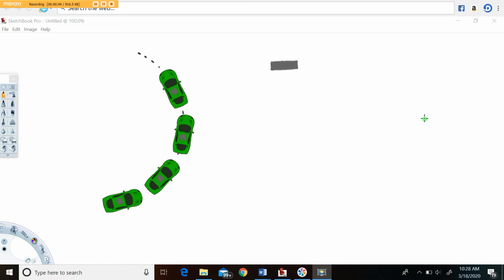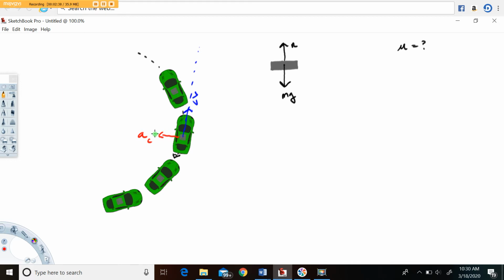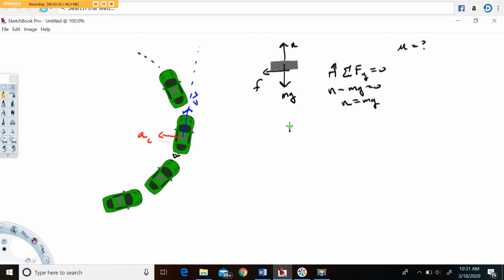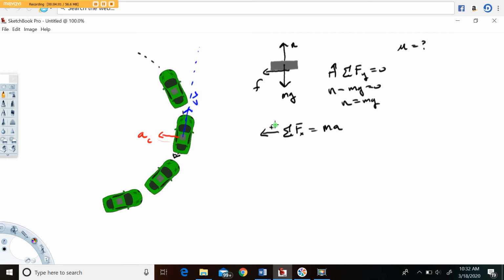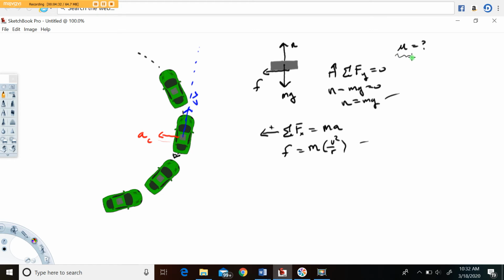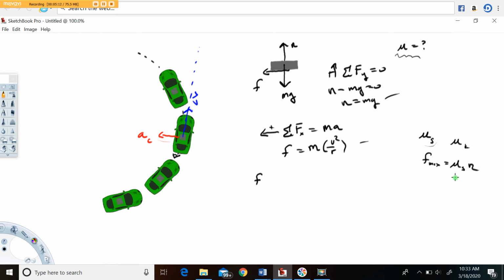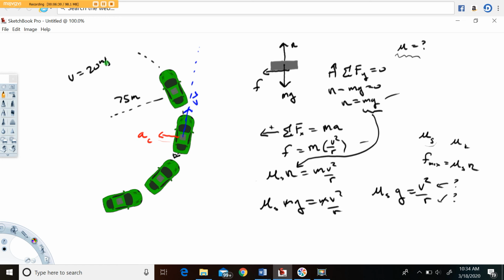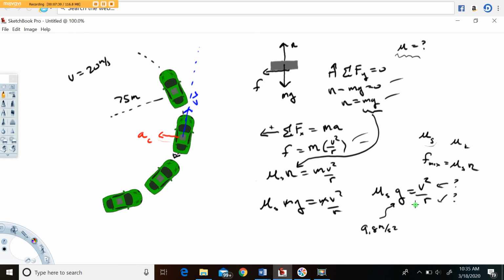computer on the car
force analysis of a computer left on top of a car going around a curve